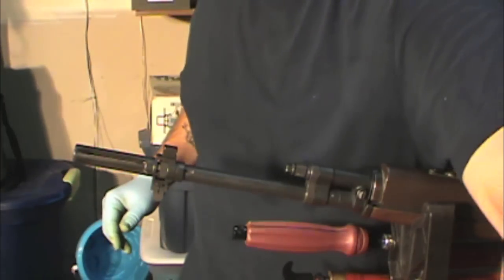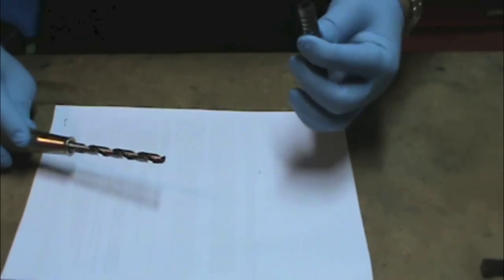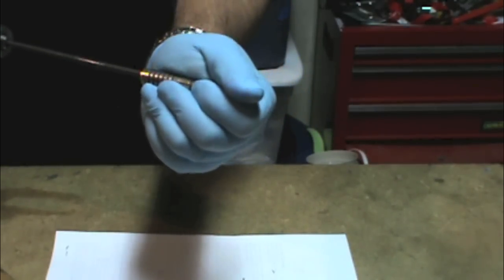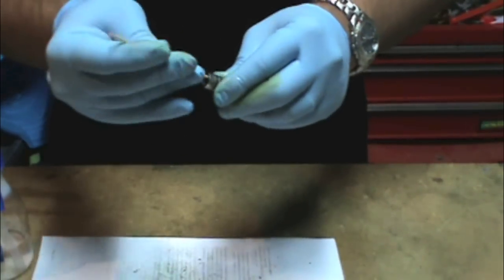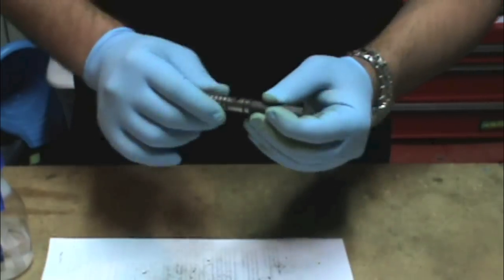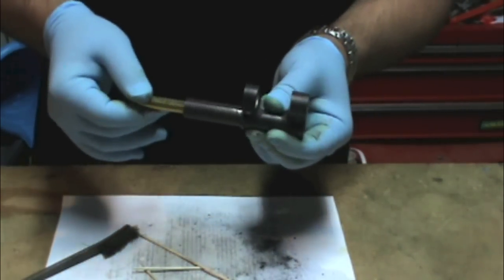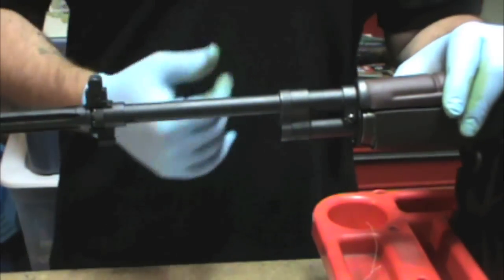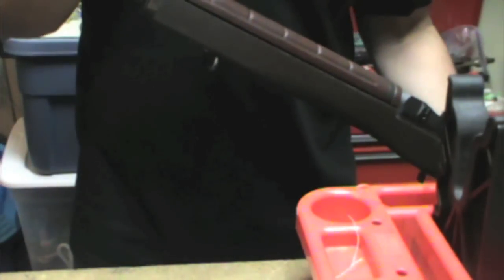Cleaning the M14 Gas System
How to clean the M14 and M1A gas system